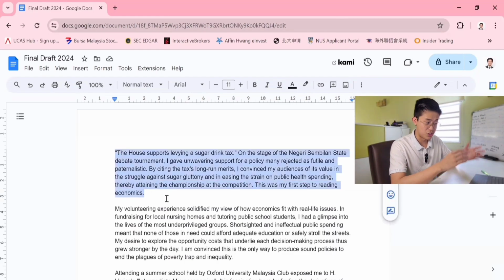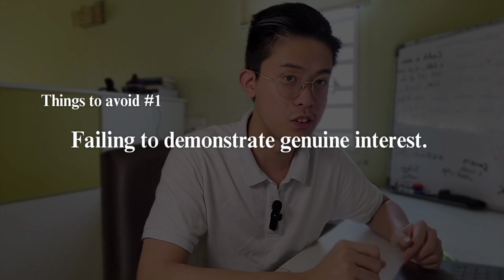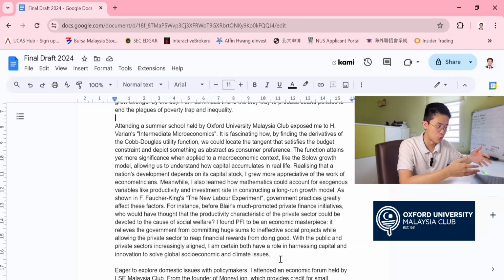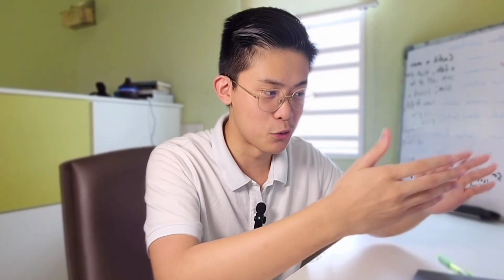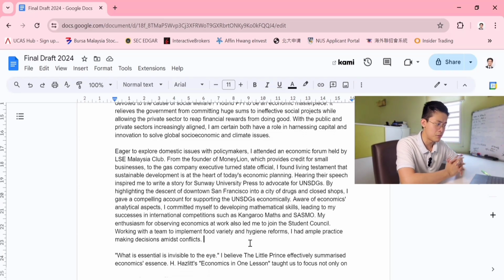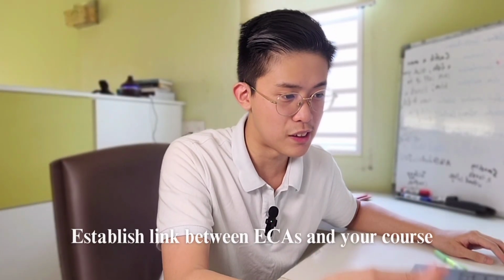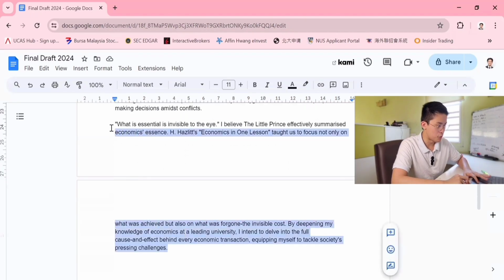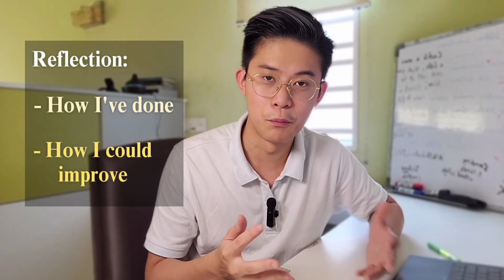This Personal Statement Got Me Into UCL! How To Write An Effective PS For UK University Application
In this video, I shared my personal statement (final draft which I submitted through UCAS, no modifications whatsoever), what I think about it now, and how I would improve it if I were to rewrite it again.

 It is not the best PS, I'll admit, there is still a huge room for improvement. Therefore, in this video's final part, I provide many examples of how the personal statement could be improved further. Enjoy!

My UK University Application Outcome:
UCL - Unconditional offer
University of Warwick - Unconditional offer
Trinity College, University of Cambridge - Shortlisted (Rejected due to interview)
LSE - Rejected
Imperial College London - Rejected

Timestamp:
00:00 Intro
01:20 1st para
03:19 2nd para
04:22 3rd para
06:47 4th para
09:34 Final para
10:46 My suggestions
13:51 Outro